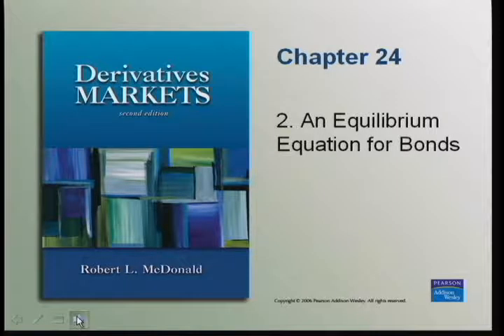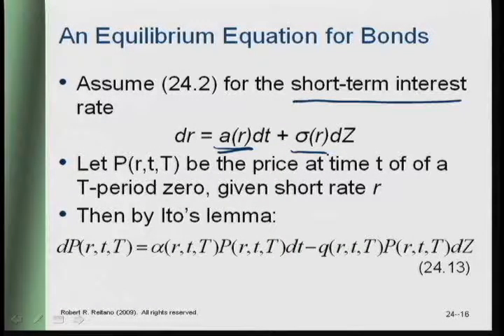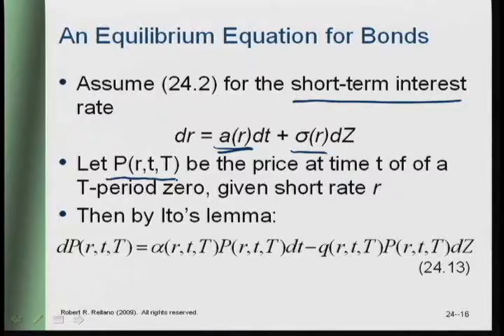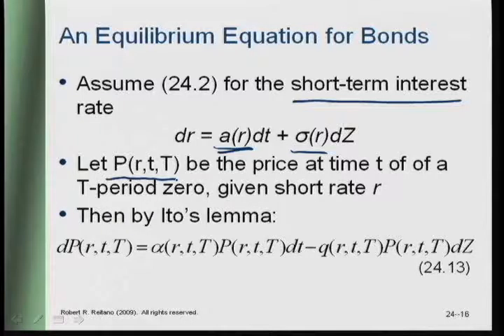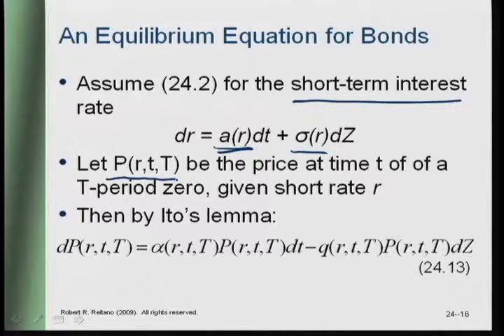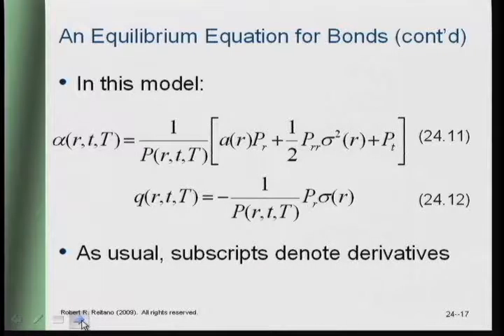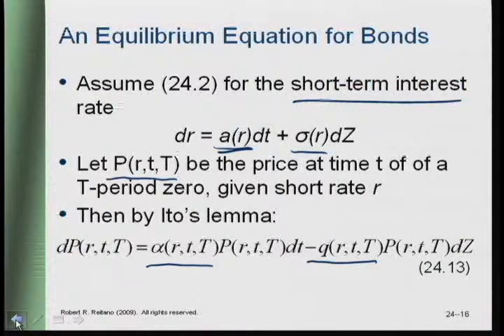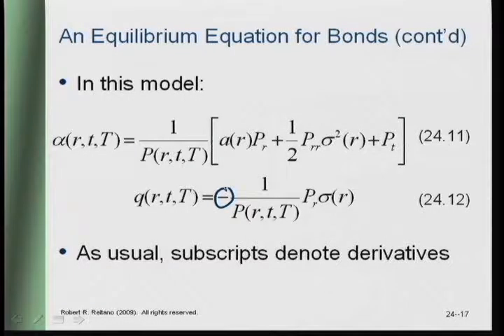24-2 An Equilibrium Equation for Bonds- Part 1